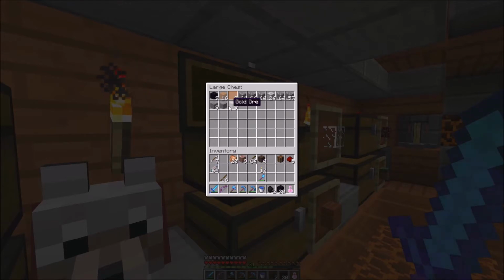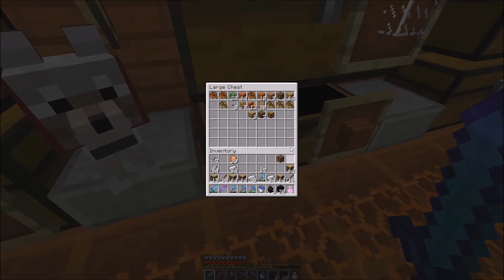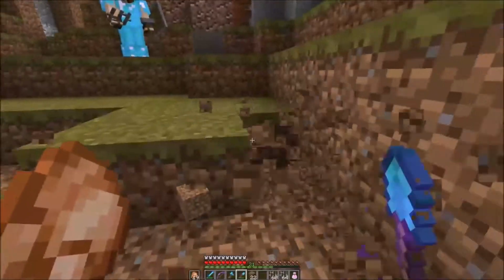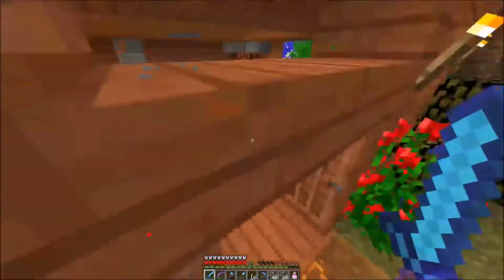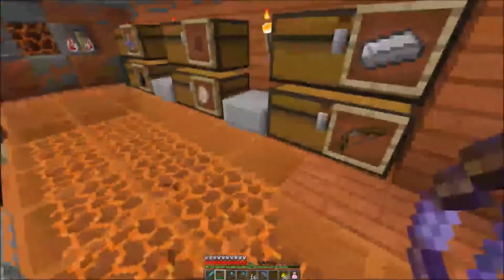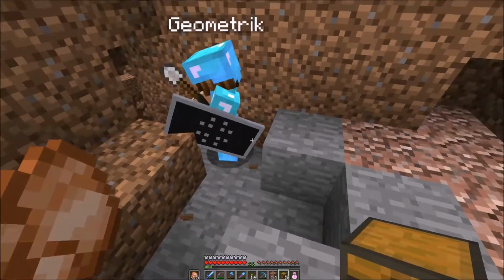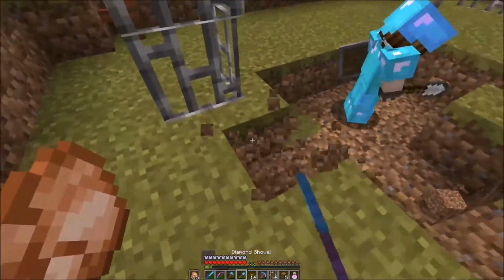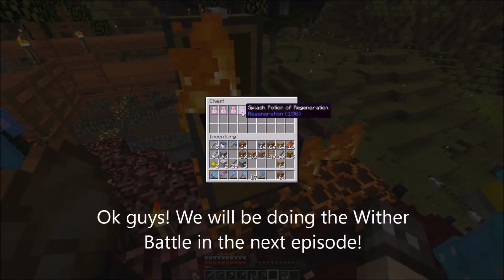Redbeard and Friends S3E21 - Building a mock excavation! w/ Geometrik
Hey guys! Season 3 is here! In this episode we start to build another excavation, this time on the Redbeard Server.

This season promises to have some new twists and turns as we are working with 1.10 features and we will have a few new faces as well! Be sure to check it out!

Intro by Lolomig

Banner made by H2 Oh